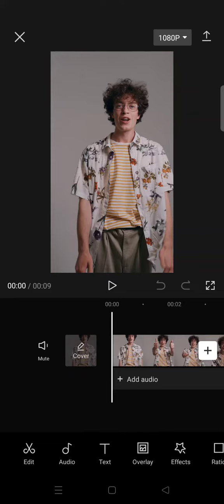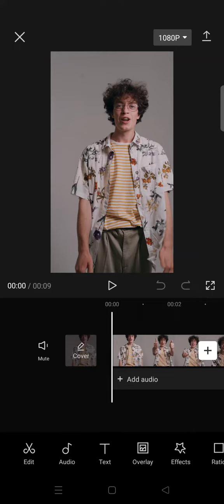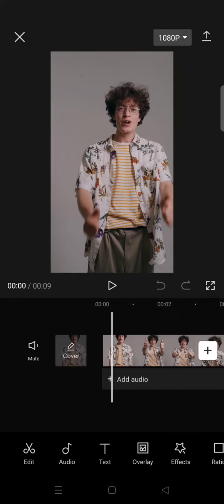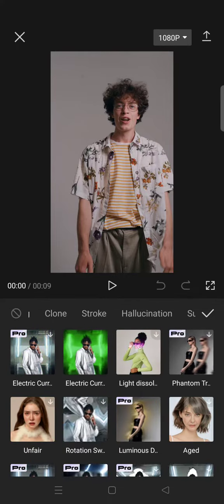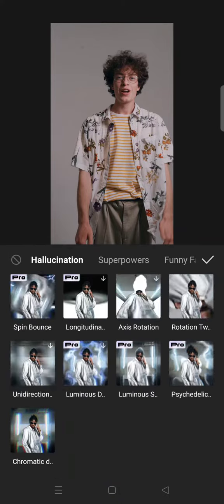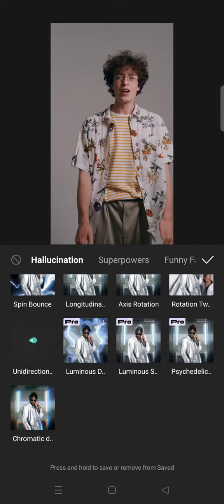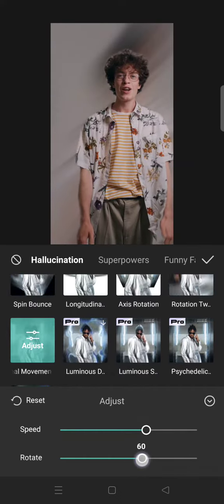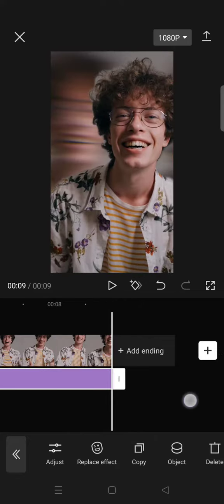CapCut Cool Effect! How to Create This Cool Unidirectional Movement Effect in CapCut?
Try applying the Unidirectional Movement Effect to create a cool video in CapCut